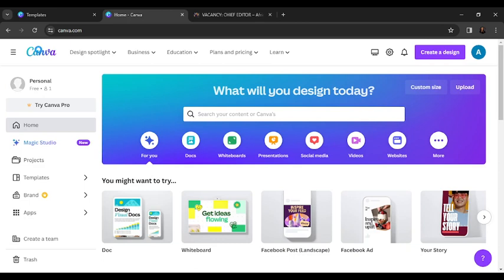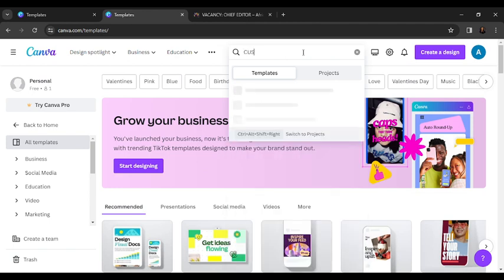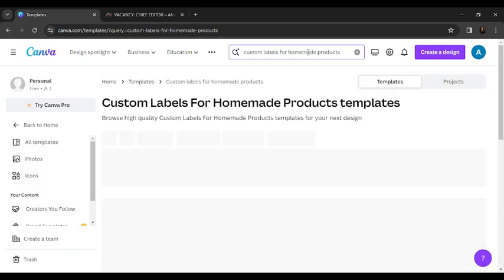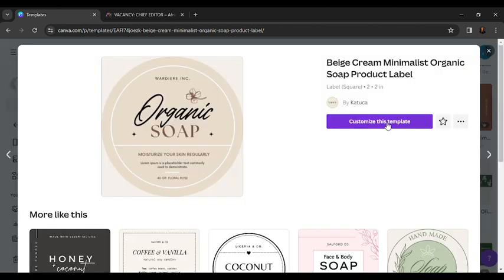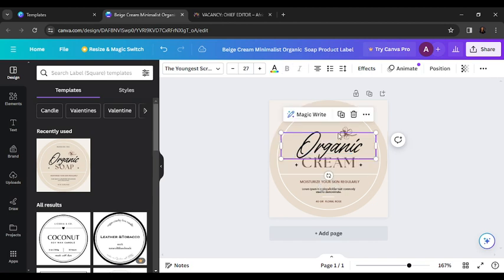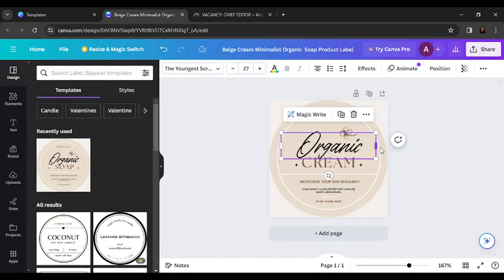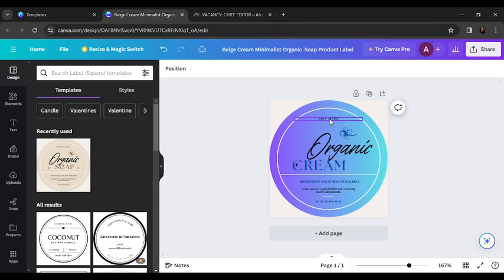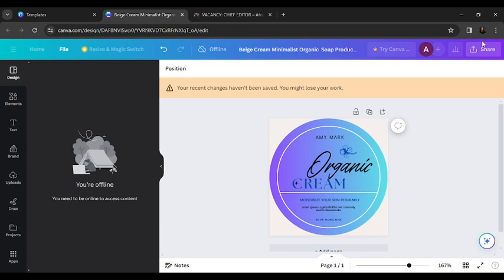How To Design Custom Labels For Homemade Products In Canva (Easiest Way)​​​​​​​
Today we talk about How To Design Custom Labels For Homemade Products In Canva, so stay until the end of the video to see the full explanation.